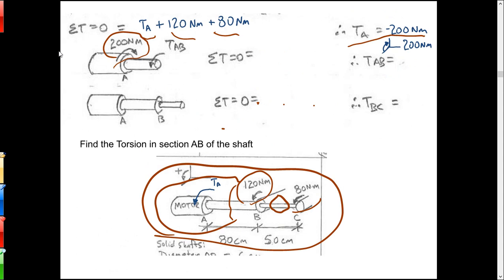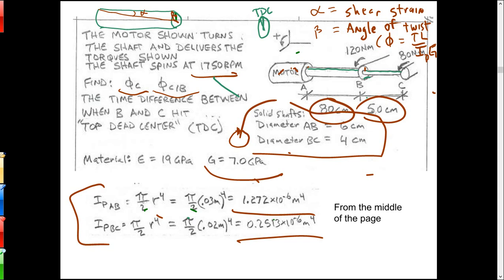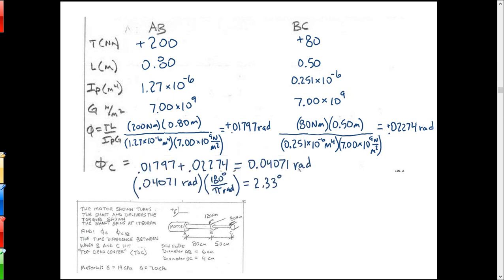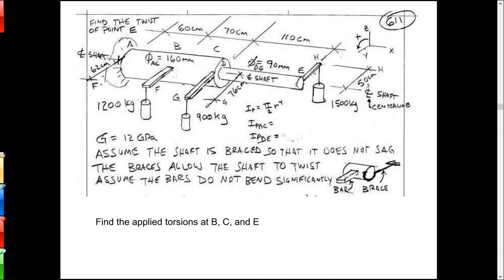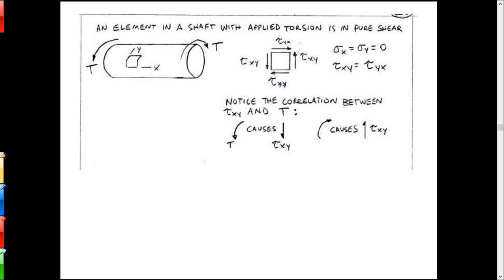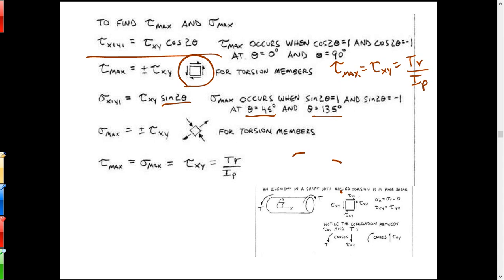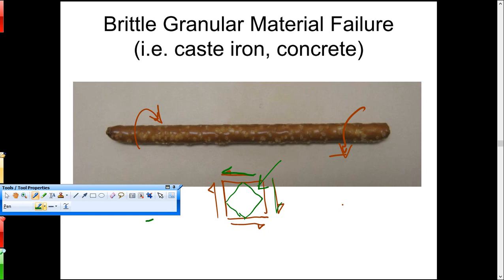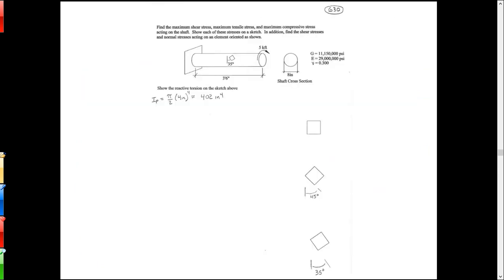Strengths 180510 Biaxial Torsion